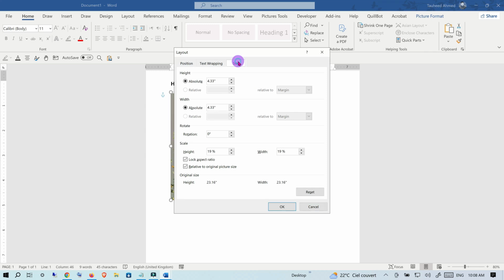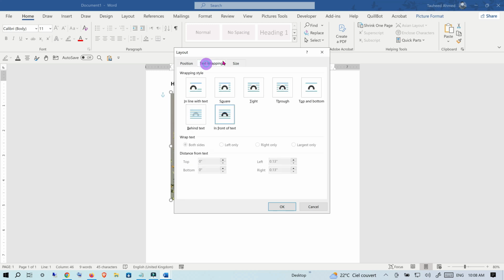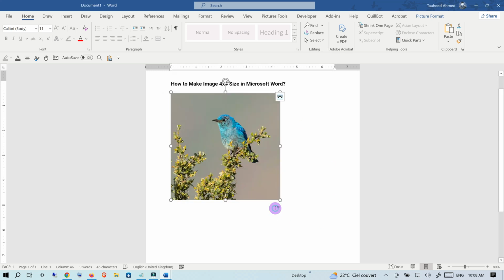How to Make a Picture Exactly 4x4 in Microsoft Word (Pro Method)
Learn how to resize images to specific dimensions like 4x4 inches in MS Word 2026. This tutorial covers unlocking the aspect ratio and using the size dialog box for perfect results.